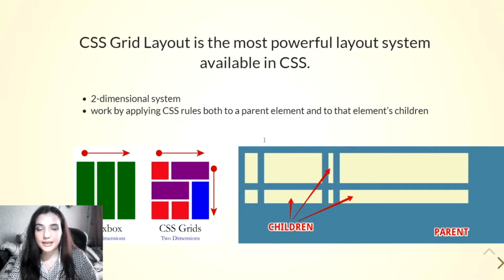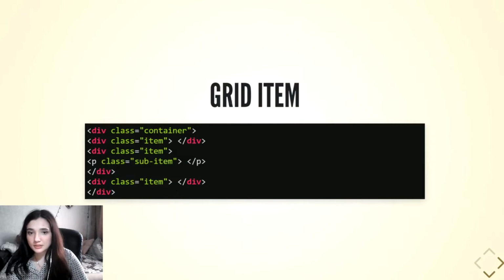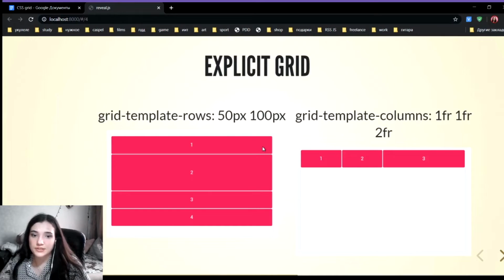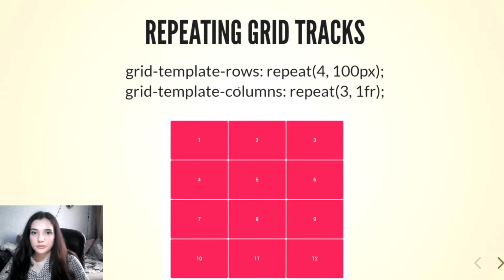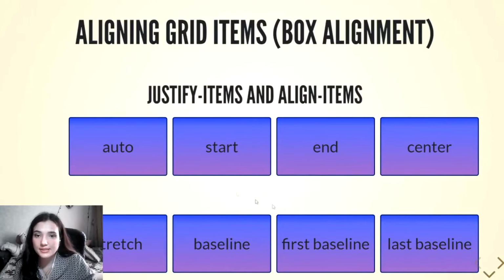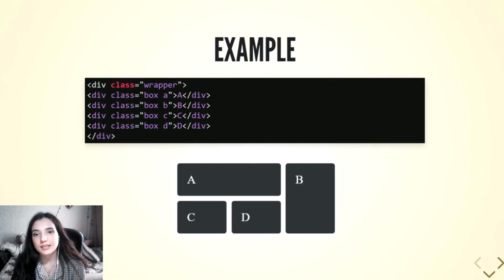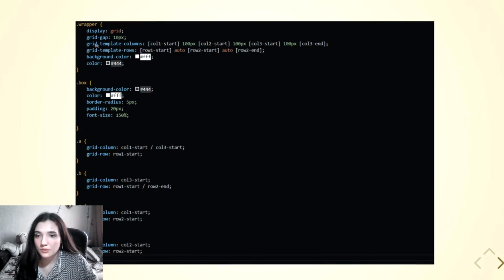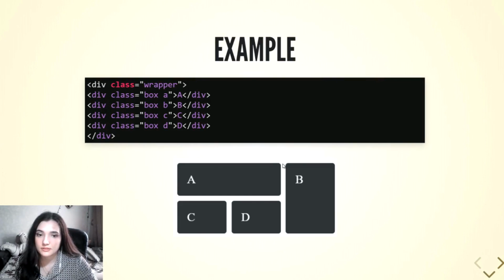CSS Grid Layout /// RSS School /// Presentation task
CSS Grid Layout is the most powerful layout system available in CSS.